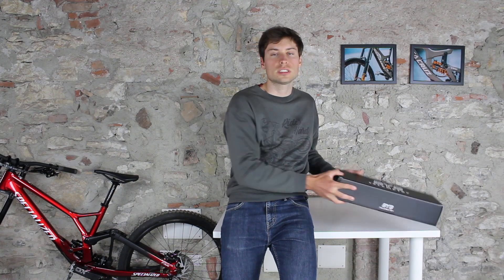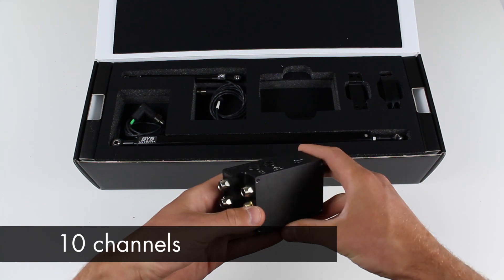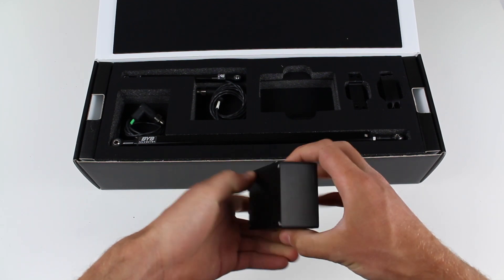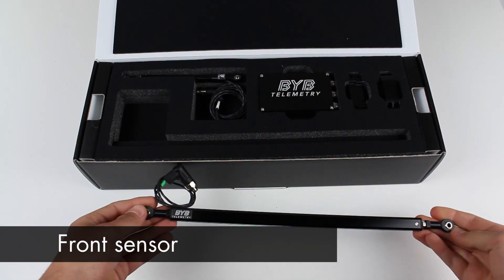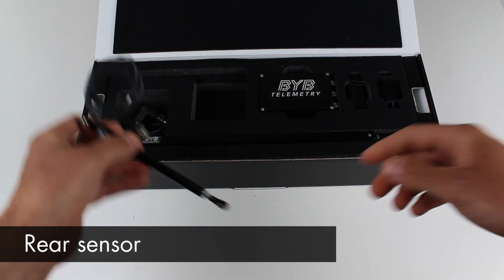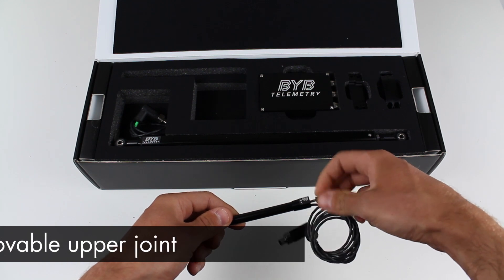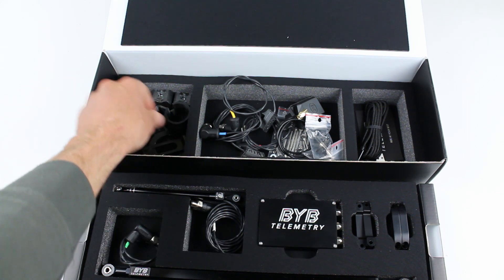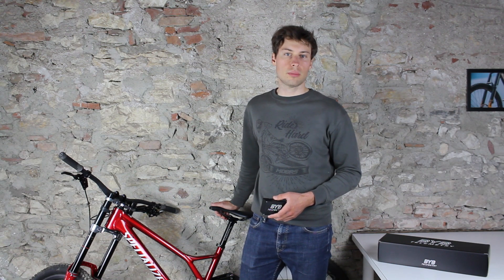BYBLE #1 - What's in the box?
Below we present the first episode of the series "BYBLE of suspension tuning and data acquisition".

In this video, we show you what's included in the BYB Telemetry kit for MTB and MX.

For further information write us an email!